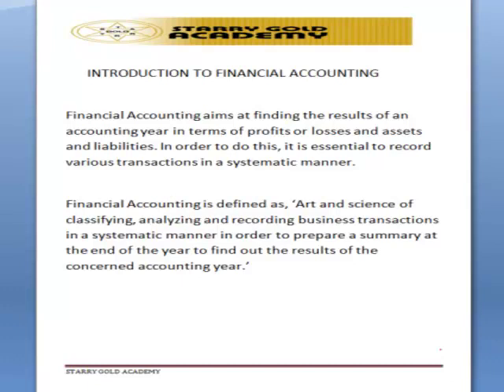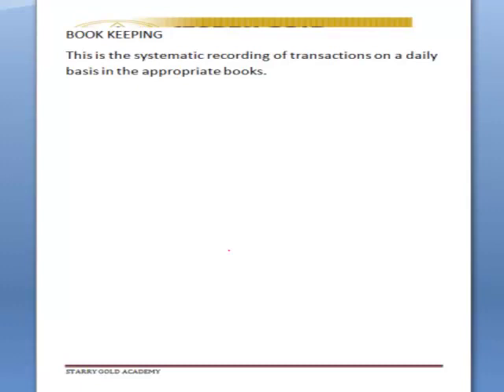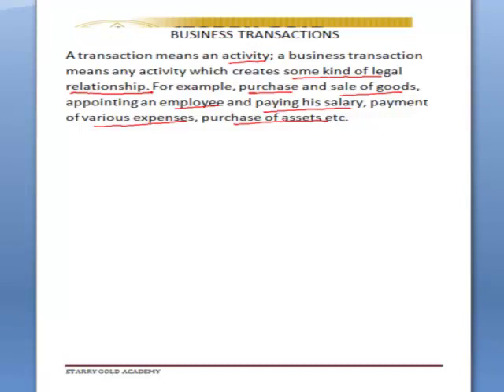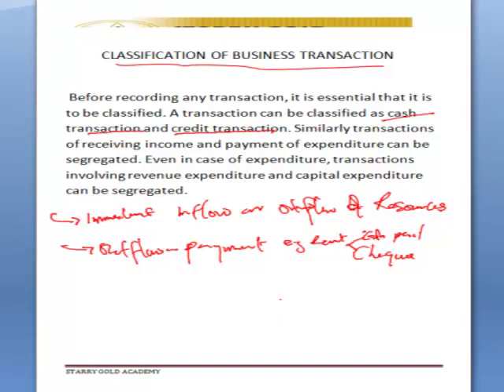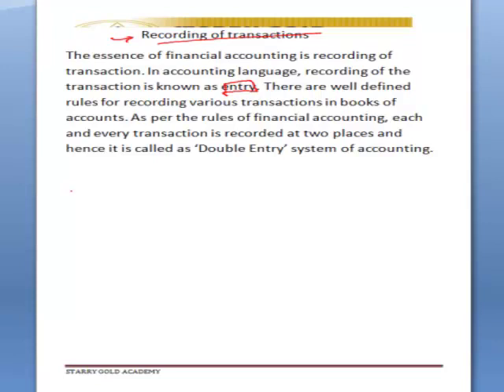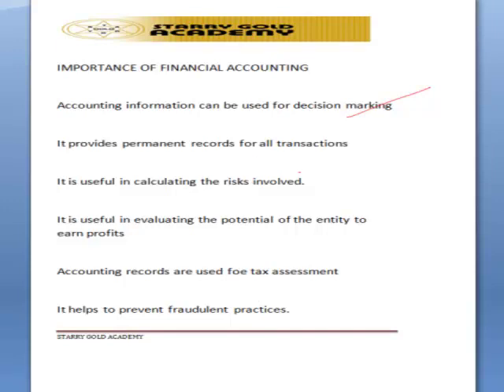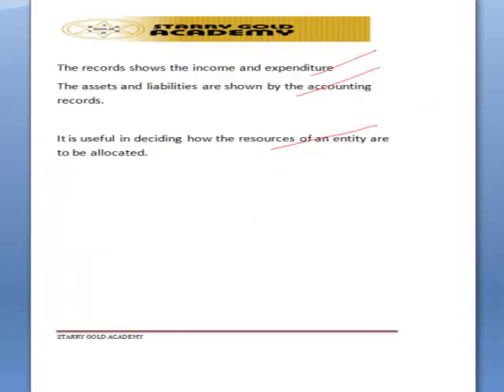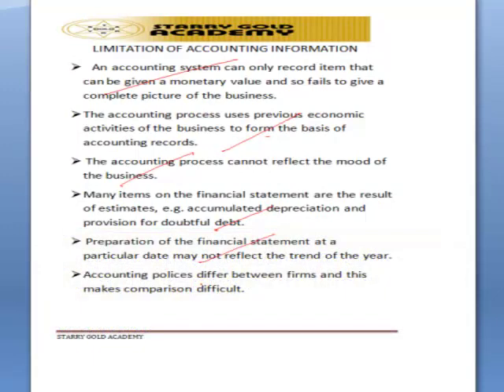ATS Intro to Financial Accounting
Accounting Technicians Scheme West Africa lecture on Financial Accounting